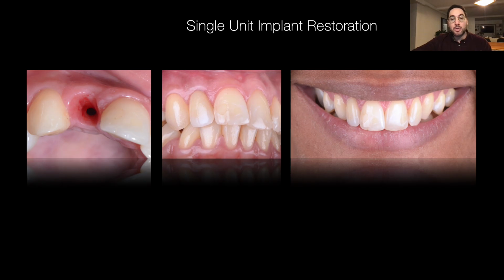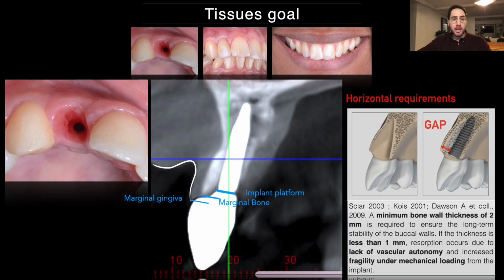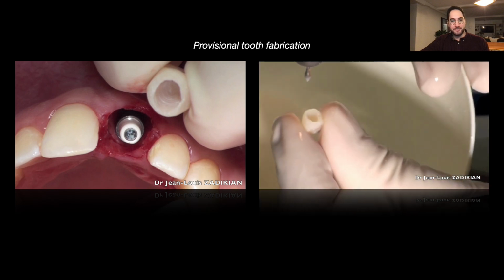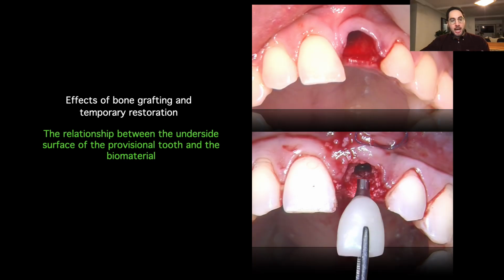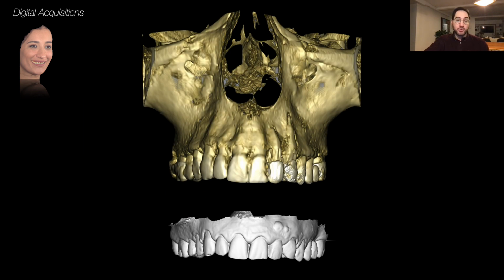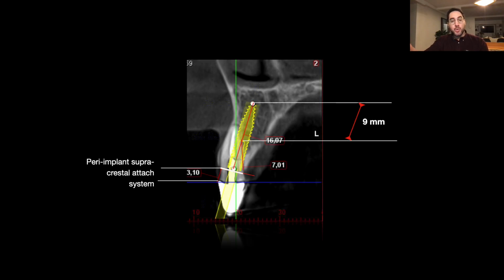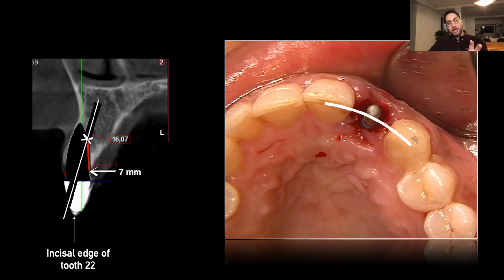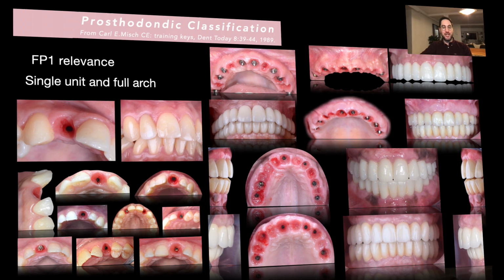Système de fixation péri-implantaire supra-crestal / par le Dr Zadikian